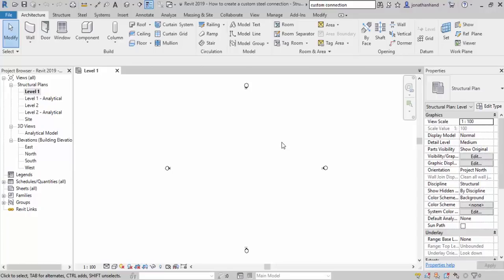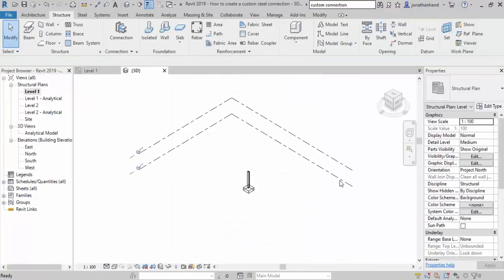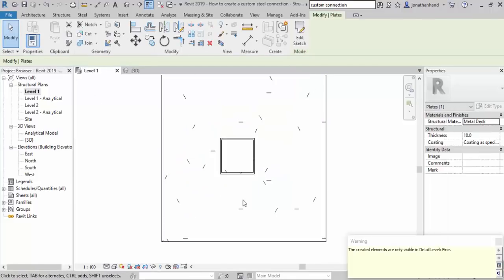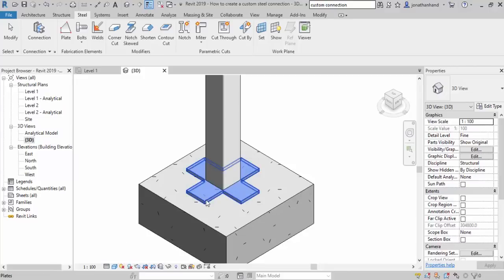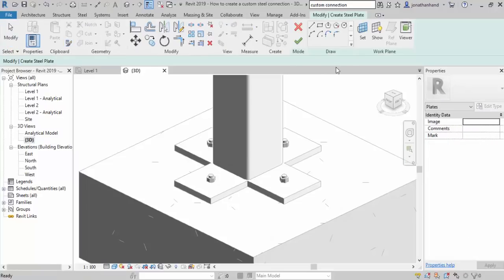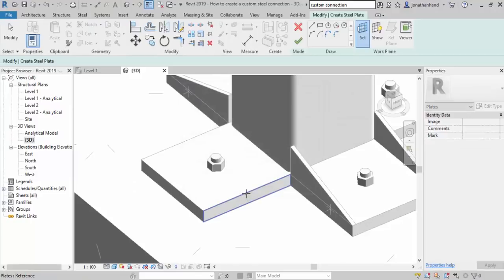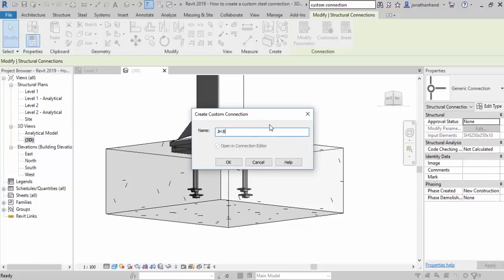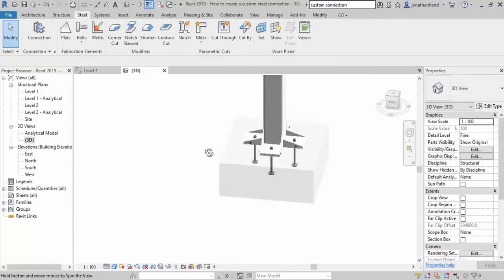Create a custom steel connection in Revit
In this video i show how to create a custom steel connection in Revit.